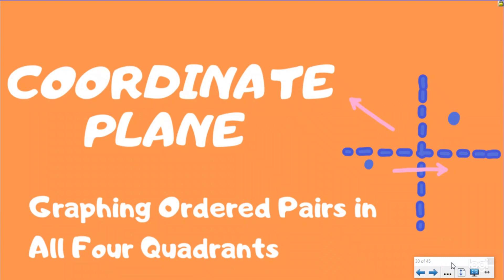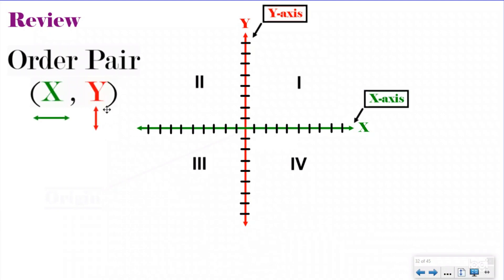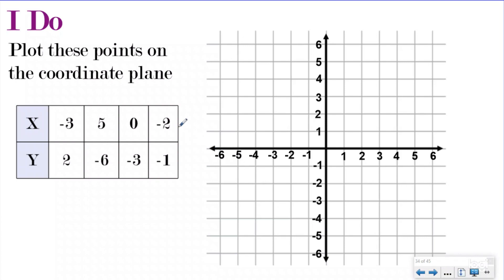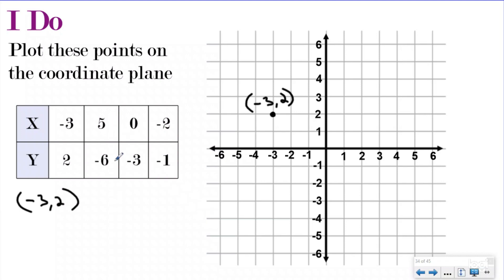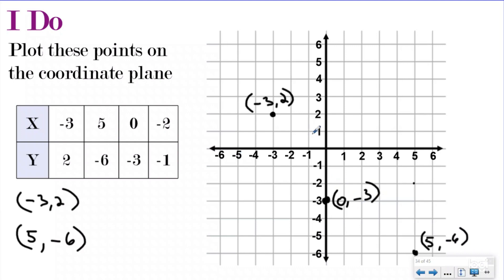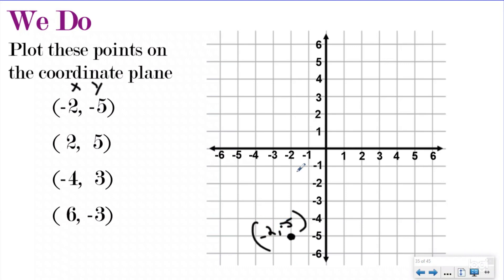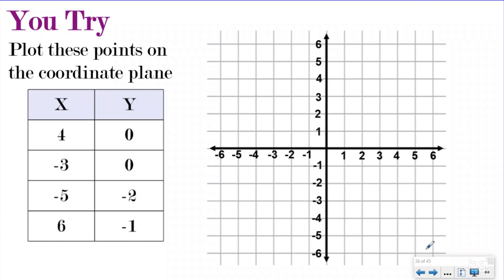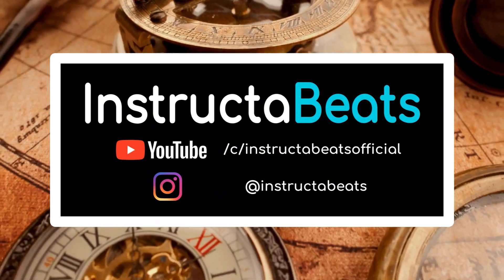Graphing in All Four Quadrants - 6.G.3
Learn how to plot ordered pairs in all 4 quadrants with this InstructaBeats lesson!

Coordinate Plane Playlist Lesson #4